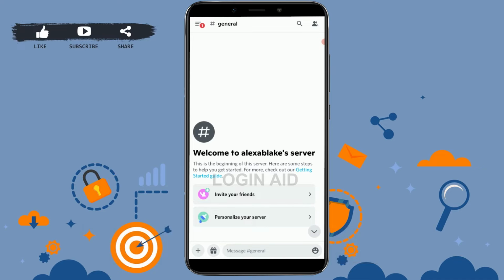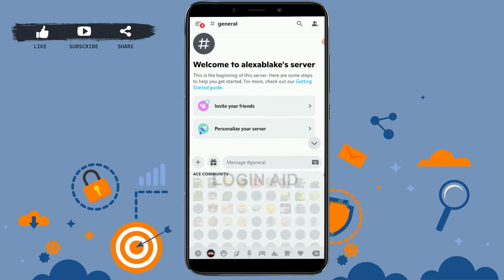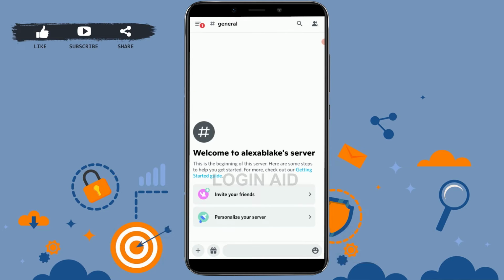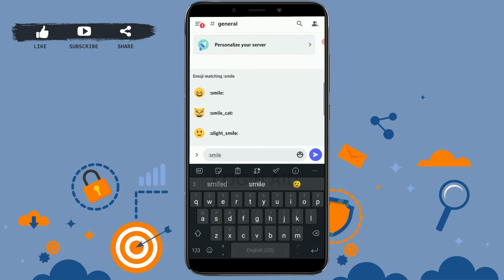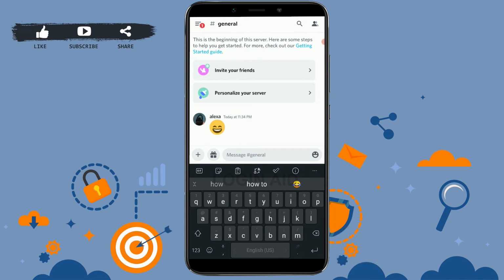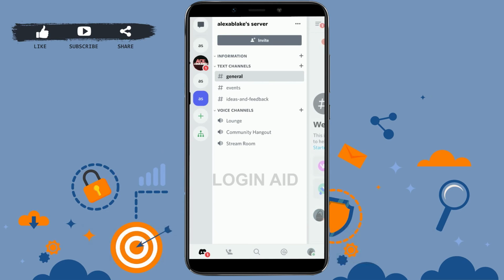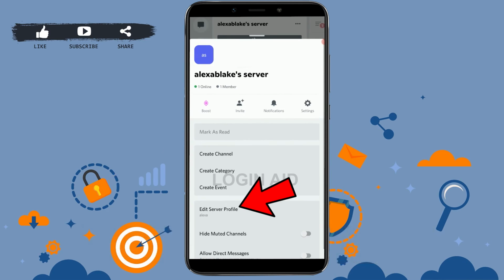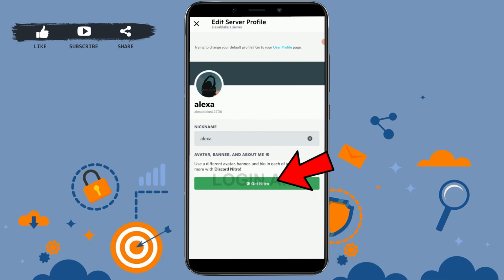How To Add Emoji To Discord 2022 | Use Emojis In Discord Sever | Discord App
Watch this video guide for the process to add emoji to Discord.